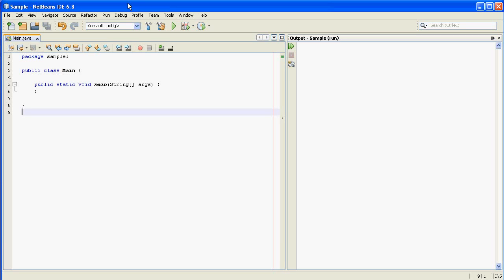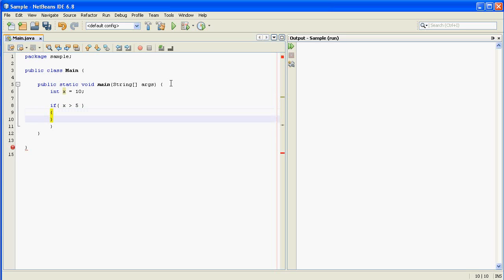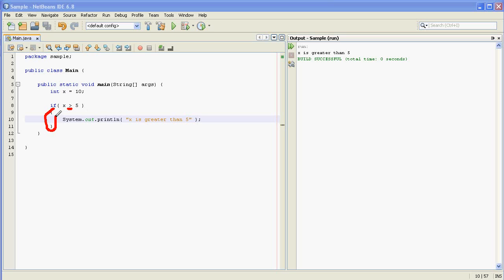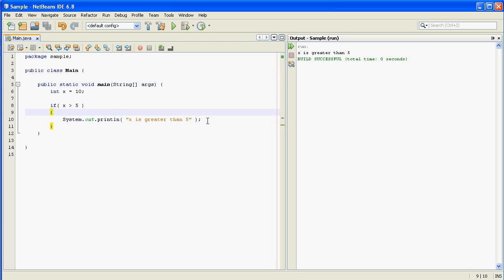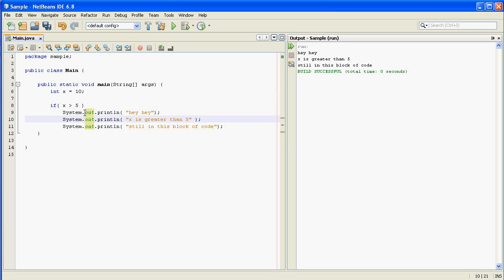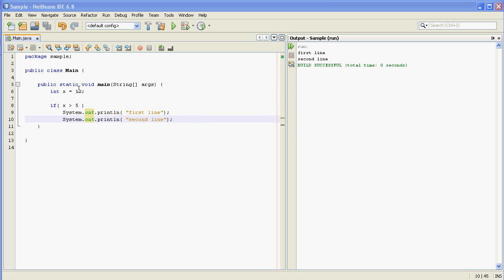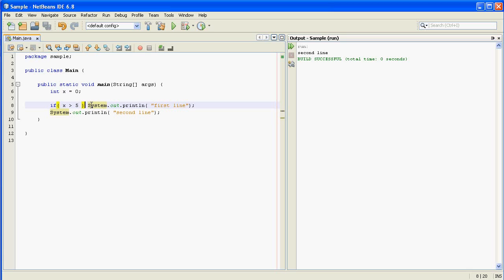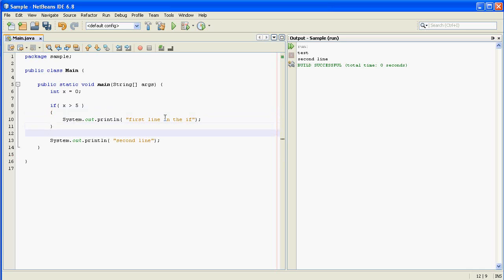If Statements in Java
Walk through of if statements in Java, using Netbeans to show examples.